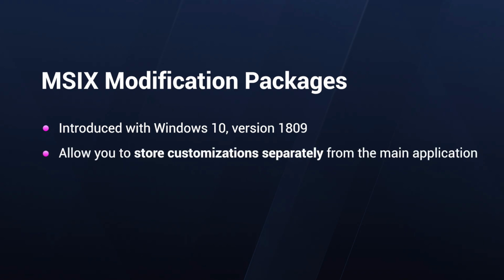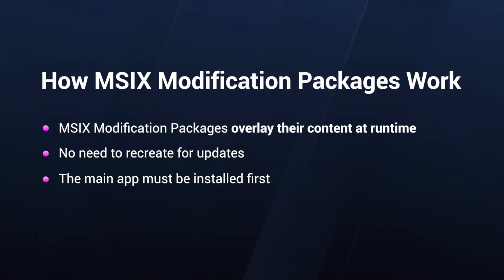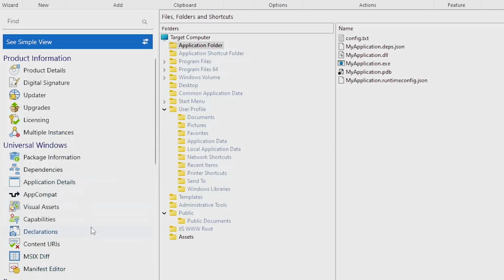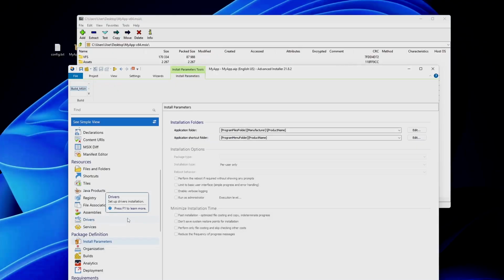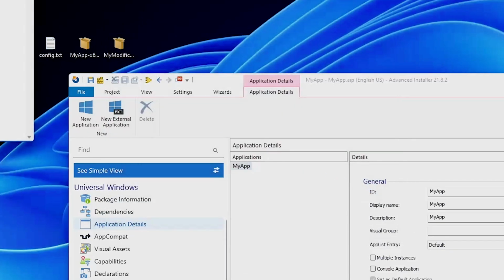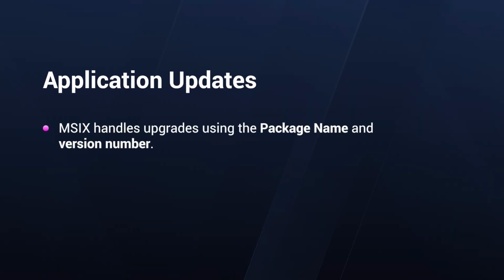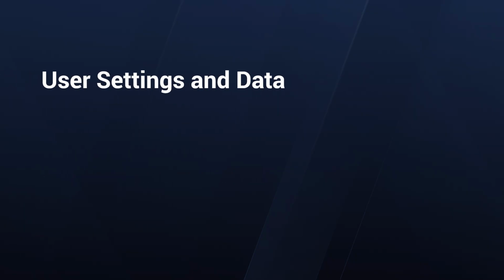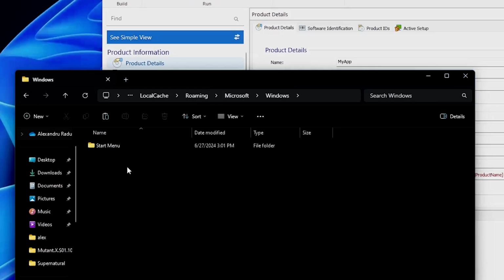MSIX Packaging Fundamentals | Session 8: Other Key Concepts in MSIX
In this video, we explore how MSIX handles customizations, updates, and user data, three essential concepts for smooth app deployment and maintenance.

What you’ll learn:

✅ What *MSIX Modification Packages* are and how they let you apply changes without touching the original app
✅ How *MSIX simplifies application upgrades using versioning*
✅ How *user settings and data* are kept safe during updates via redirection
✅ Best practices for managing user data in *WVD, VDI, and SBC environments* using UEM tools like FsLogix or Microsoft UEV

▬▬▬▬▬▬  Ebooks &  Resources  📚 ▬▬▬▬▬▬